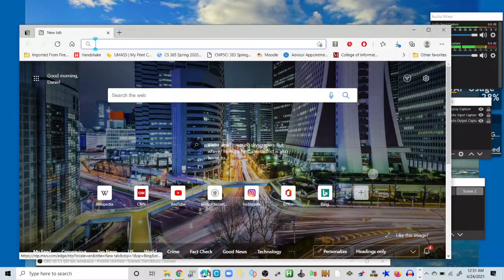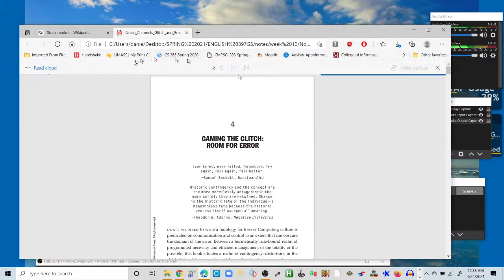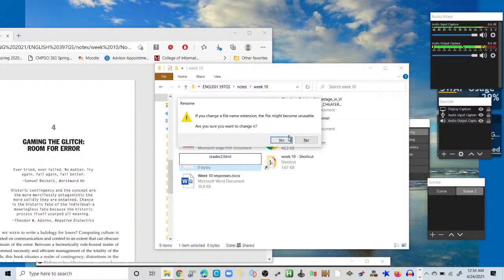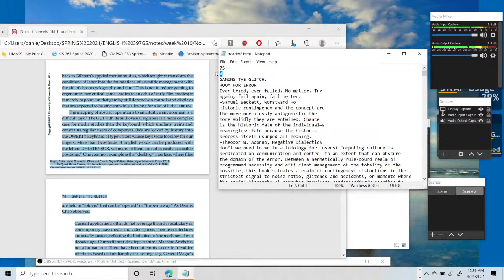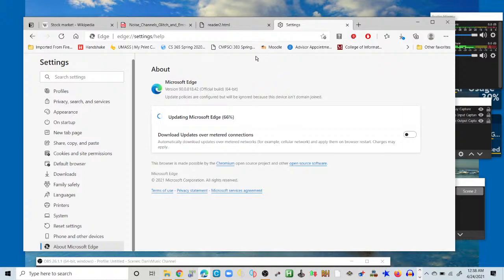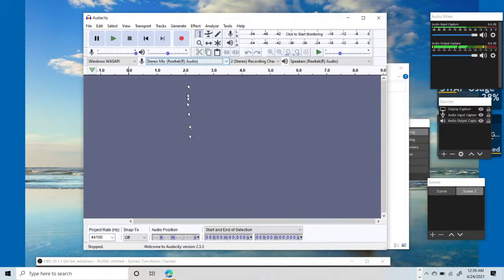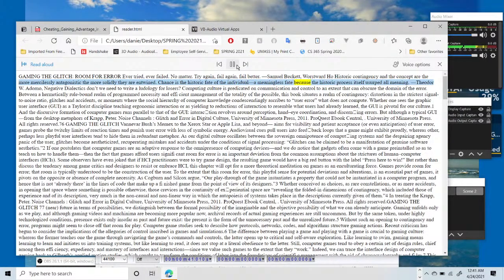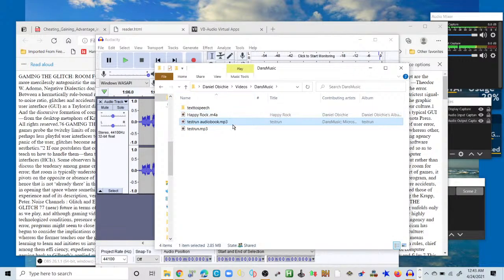2021 BEST TEXT TO SPEECH | How to Use Microsoft's Best Text-to-Speech Natural Voice for FREE!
2021 | How to Use Microsoft's Best Text-to-Speech Natural Voice for Free!

REQUIREMENTS:
Microsoft Edge (Windows PC/Mac)  up to date (Go to Settings..About Microsoft Edge...update)
For making an audiobook:
     *Audacity
     *Virtual mic that records desktop audio (e.g. VB Virtual Audio Cable/ Audio loopback)